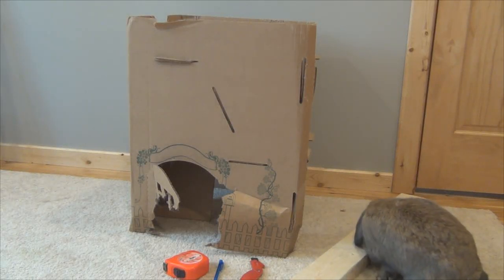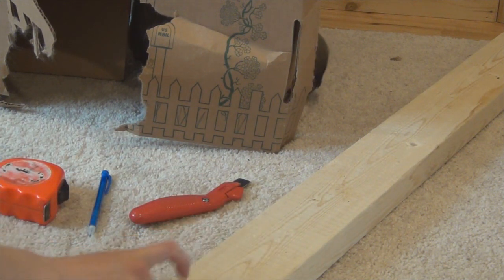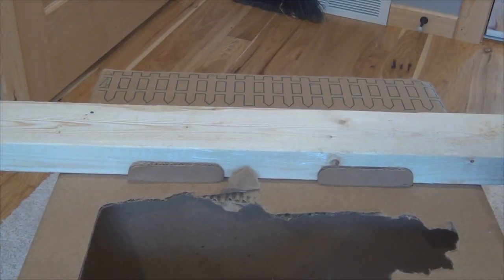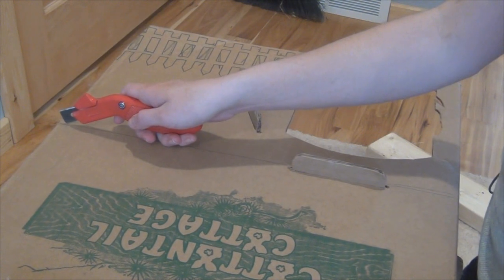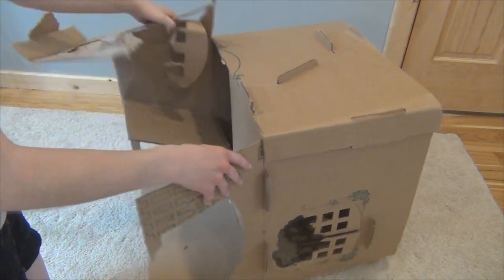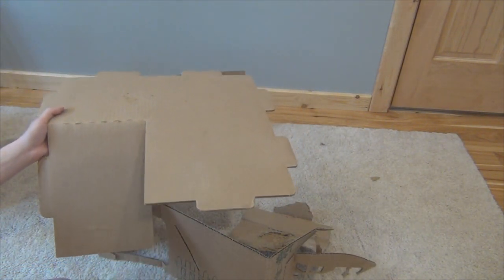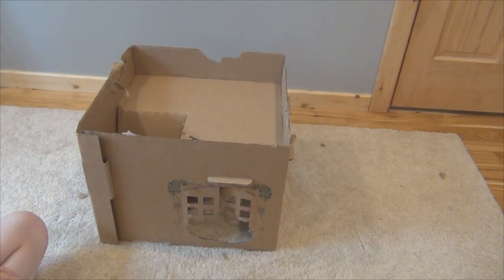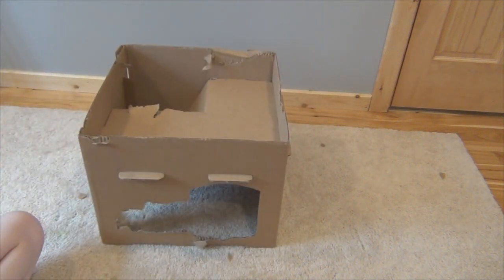Redo Your Cottontail Cottage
Is your Cottontail Cottage torn up? Shredded? or simply wont stand up anymore? Rabbits love to chew and it doesn't take long for some rabbits to shred a cardboard box. Use this tip to prolong the life of your bunnies cottage.